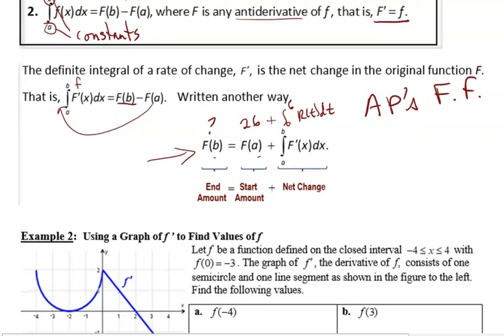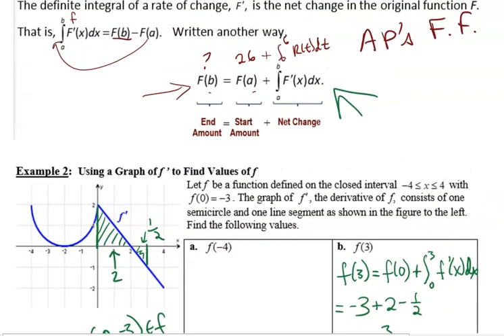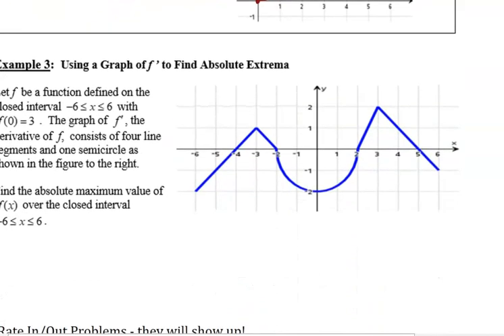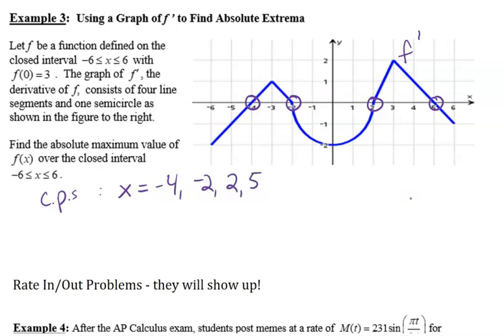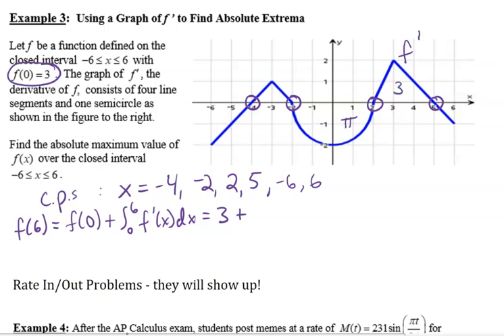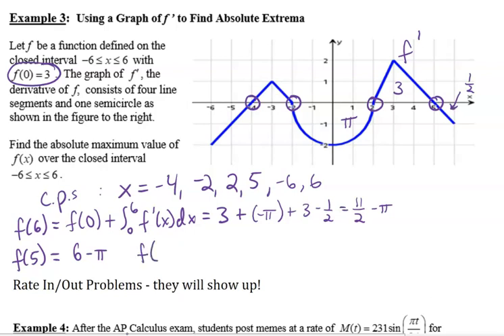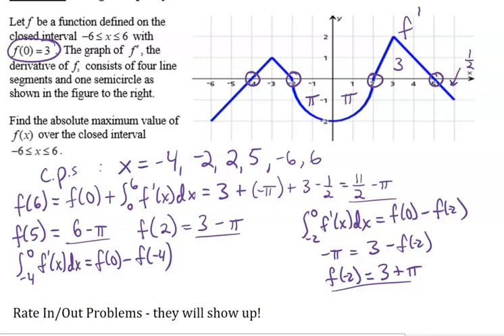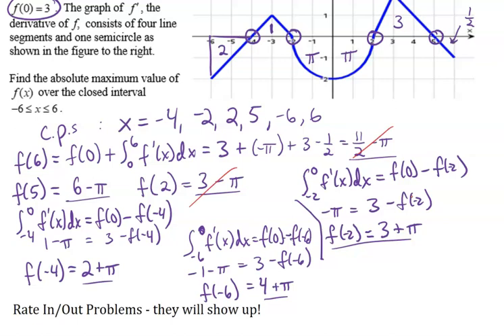6 4,5 part 2